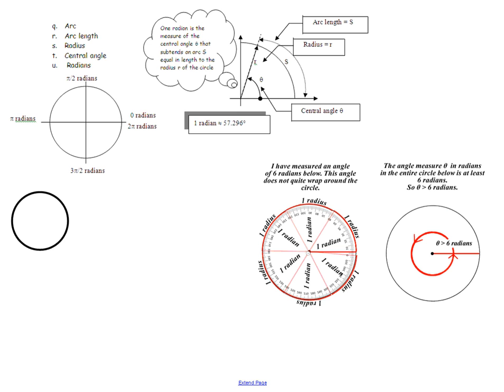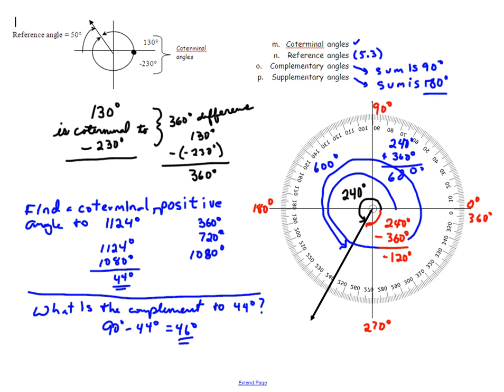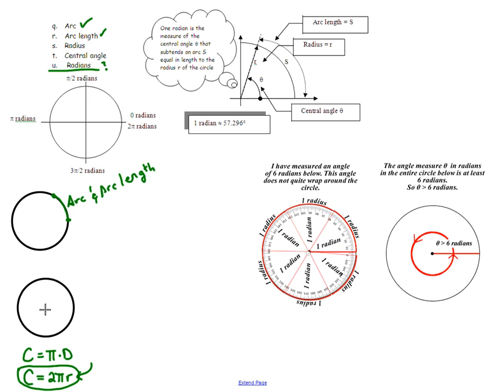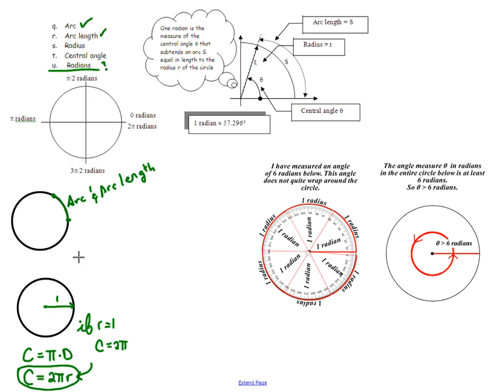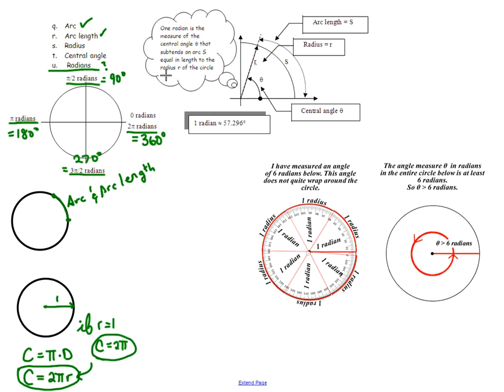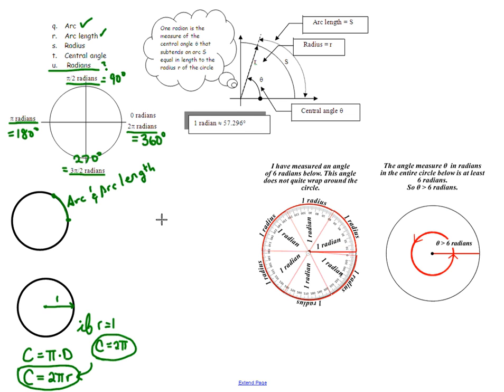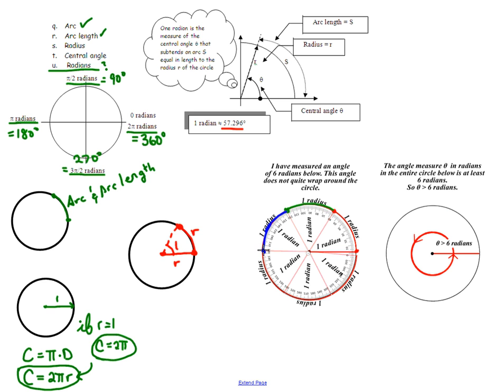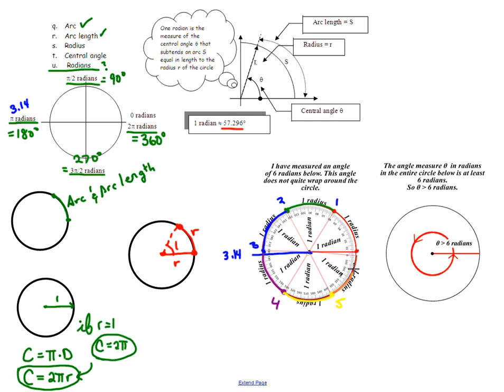Ch5s1C TrigDefinitions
Chapter 5 section 1: Basic Trigonometry Definitions